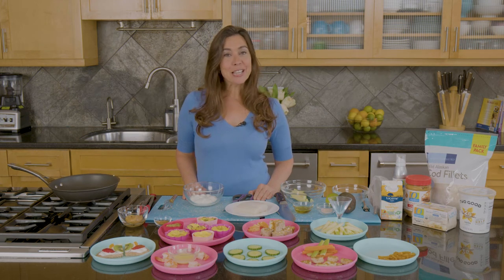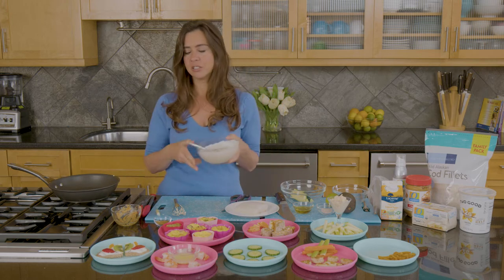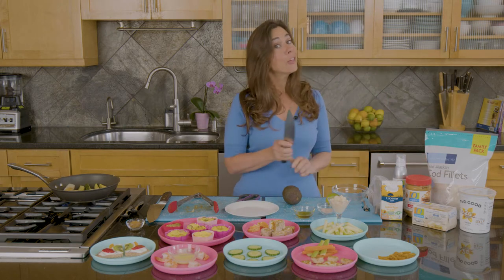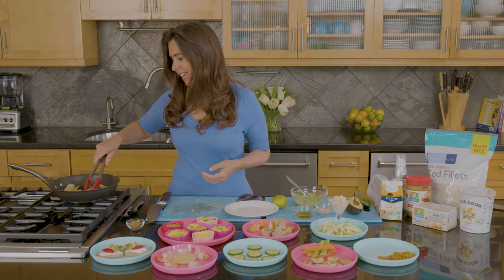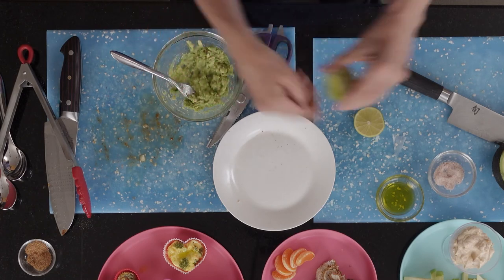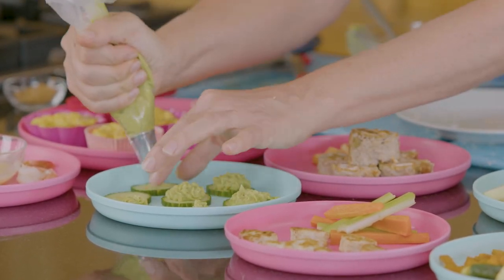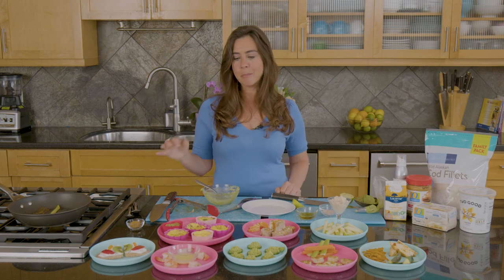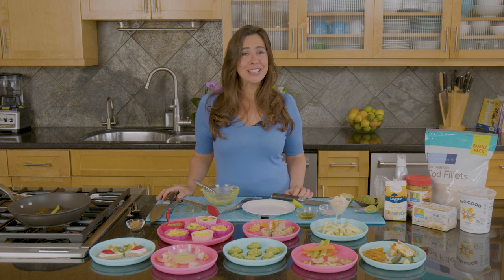Devin Alexander - Finger Foods